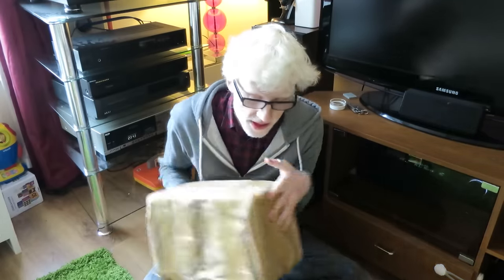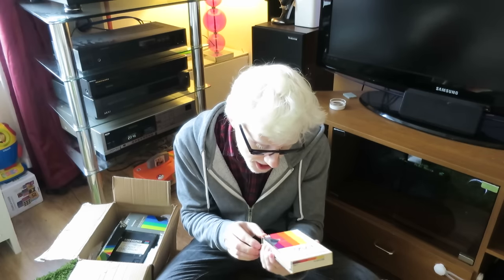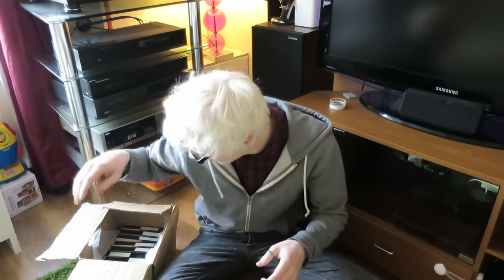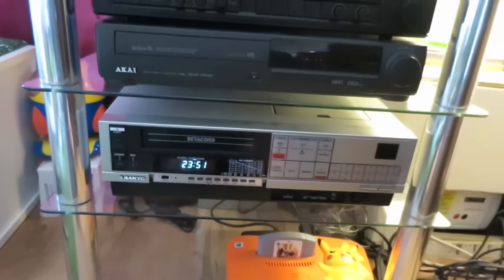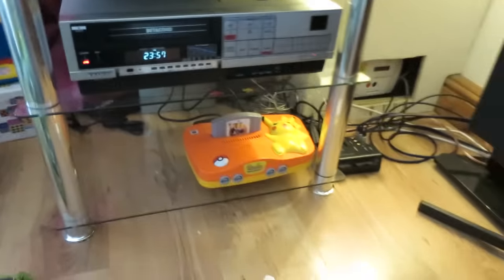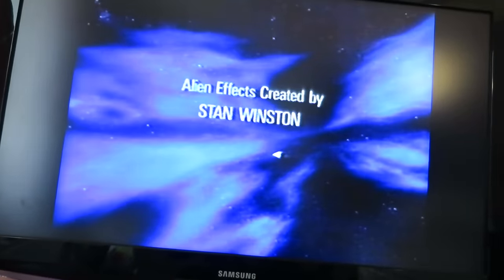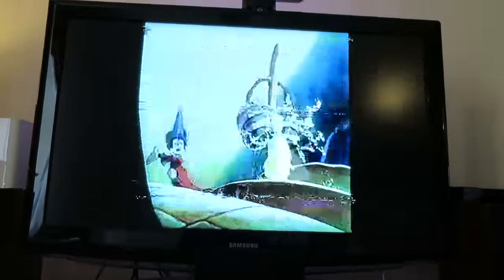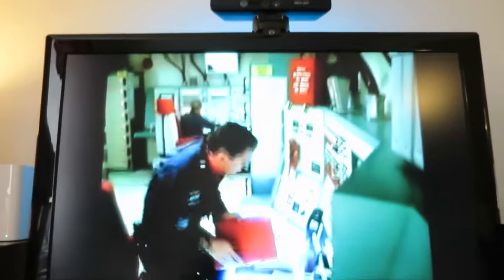Digging Through a Box of Old Dusty Betamax Tapes | IMNC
I spotted this auction while browsing the Betamax tapes on eBay and couldn't resist! There's some really good stuff in here. I know this video won't be for everyone but for those few of you that enjoy this sort of thing, this should be right up your street. More Betamax stuff to come!